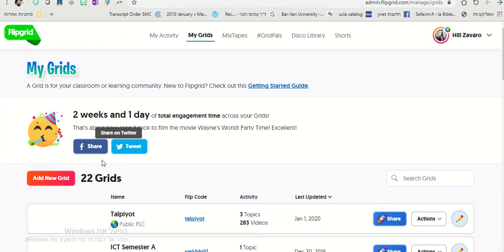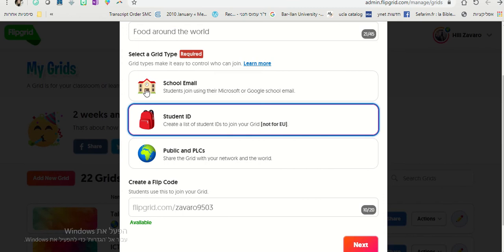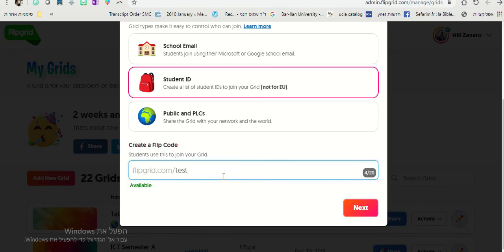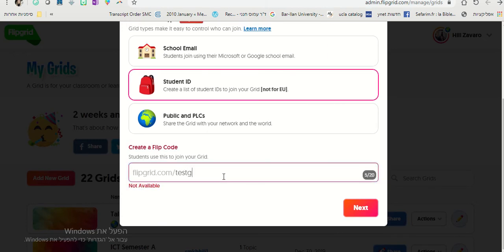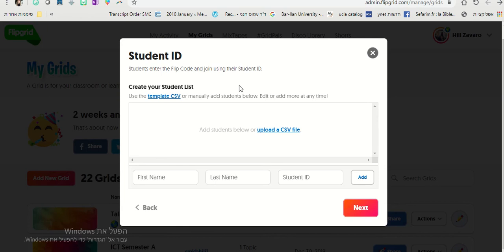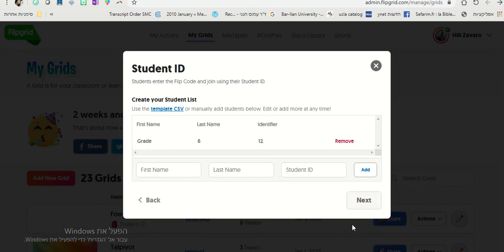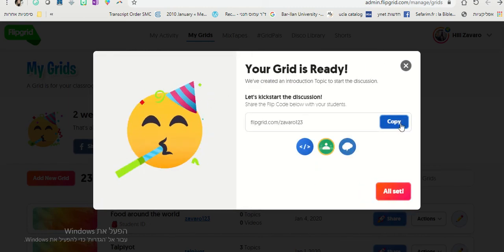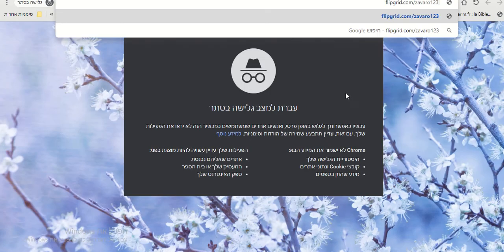How to use Flipgrid if your students don't have email addresses?